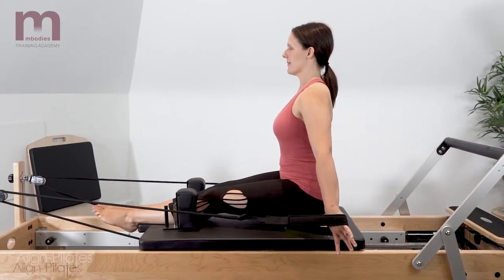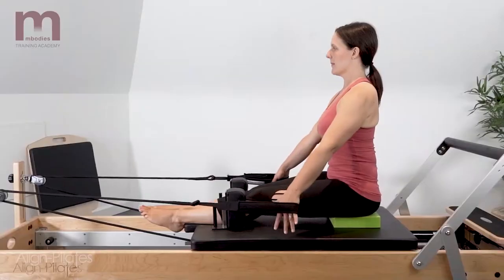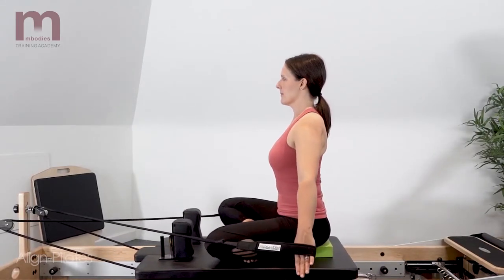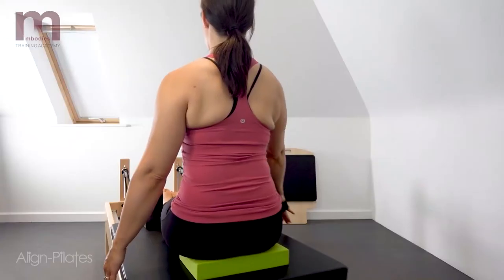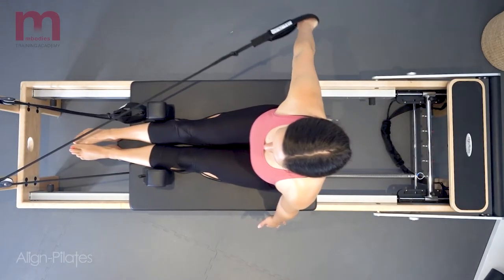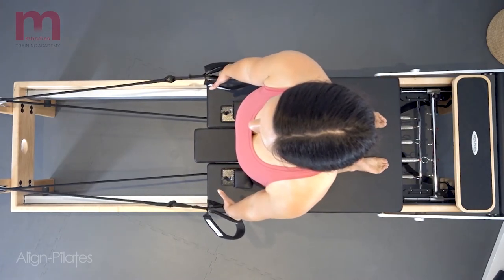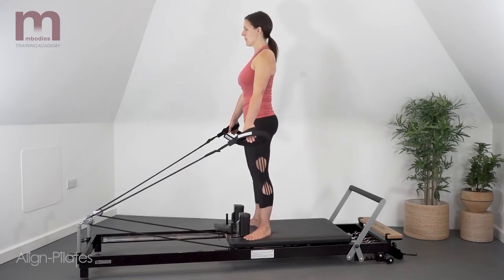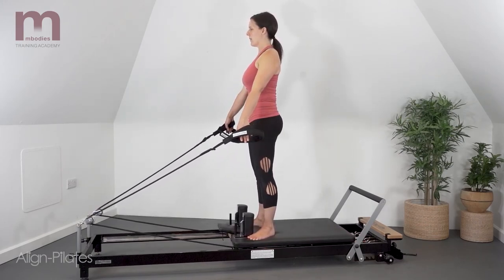Chariot Exercises - Hands In Straps Pilates Reformer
A series of chariot rowing exercises on the Align-Pilates reformer. Follow along with this video by Align-Pilates X Mbodies to build up your confidence on the reformer whether you are teaching or for your own practice. For spring tension and footbar height as well as technique, please refer to slide before each exercise below. Great for reformer beginners to learn the basics & technique.

Exercises:
- 00:09 'Chariot'
- 01:18 'Chariot' With Opposite Straps
- 02:16 'Chariot' Alternate Single Arm
- 03:59 'Chariot' Kneeling
- 05:29 'Chariot' Standing